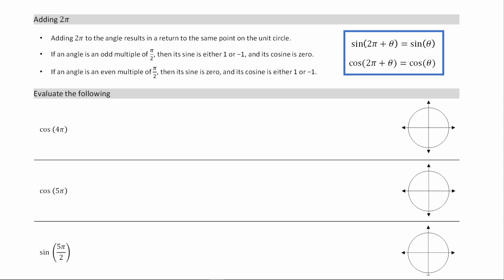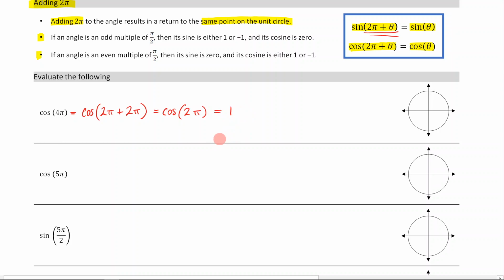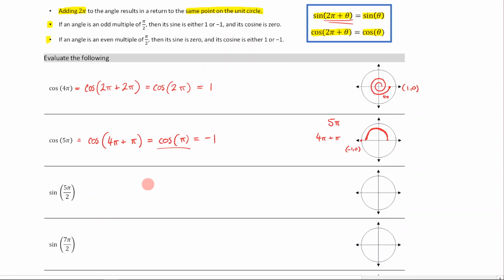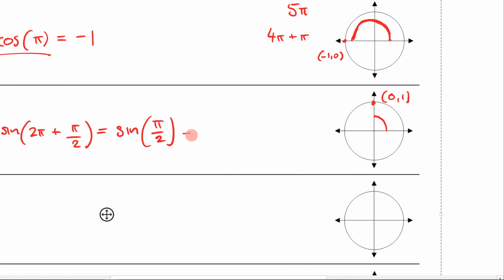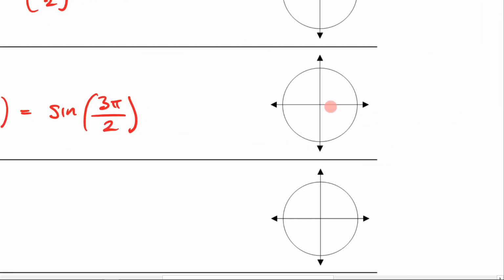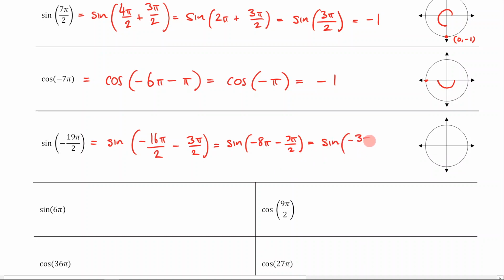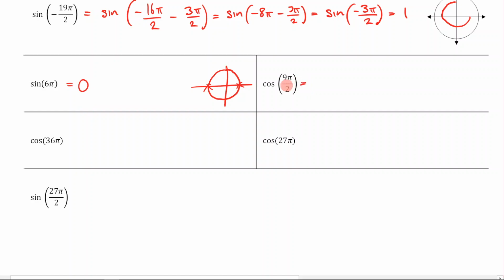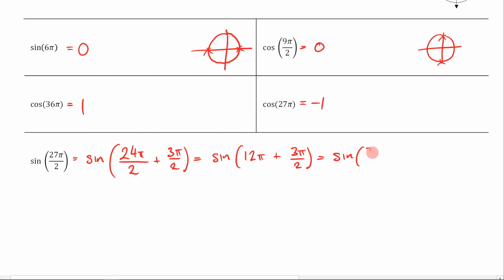Lesson 2 - Part 2 - Adding 2 pi - 14B